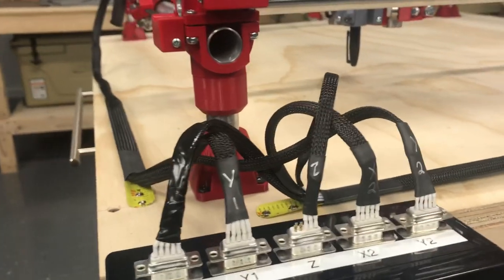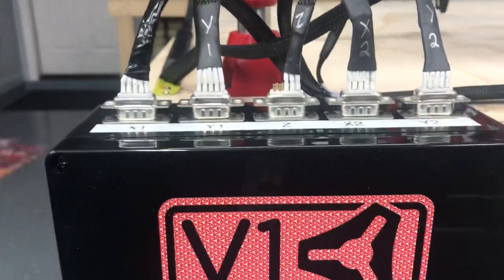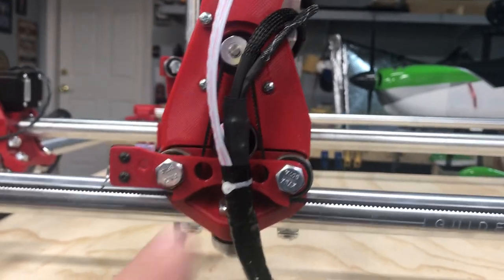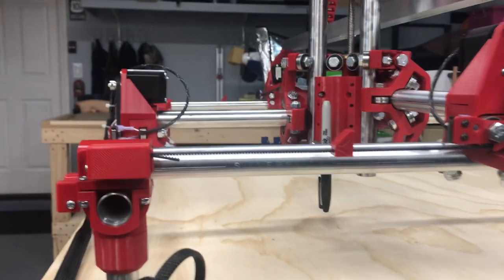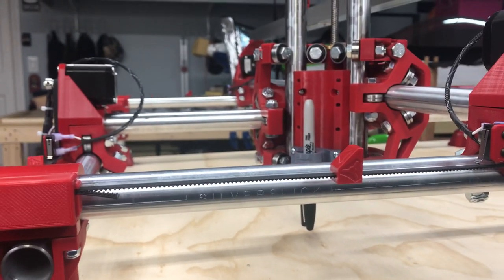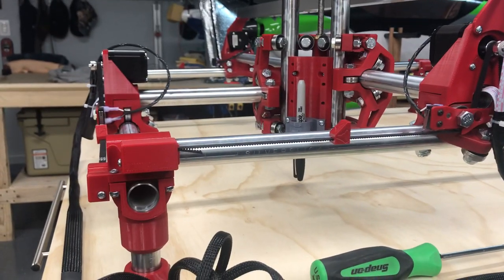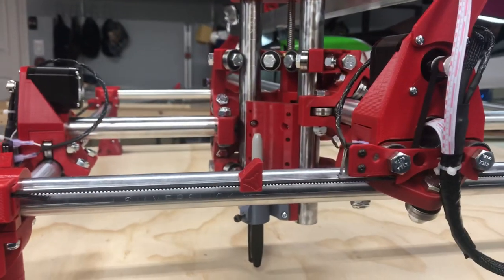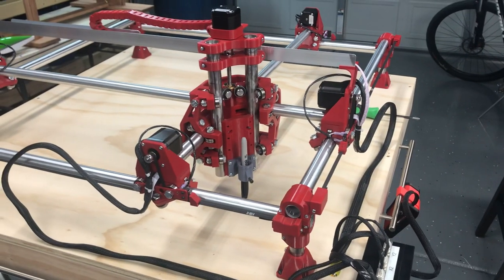MPCNC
Machine is up and functional, ready to figure out and send code to the CNC.